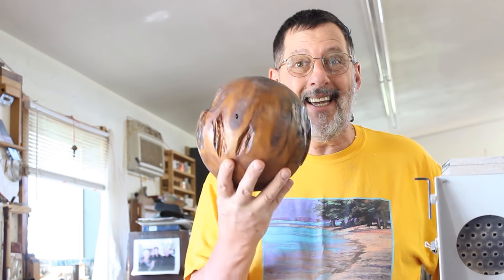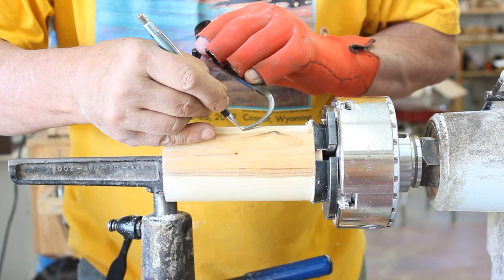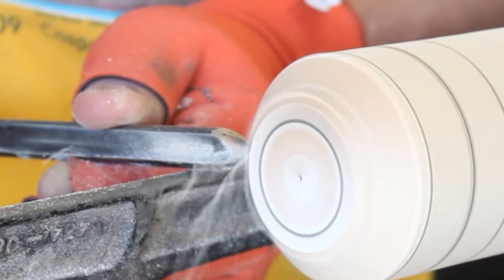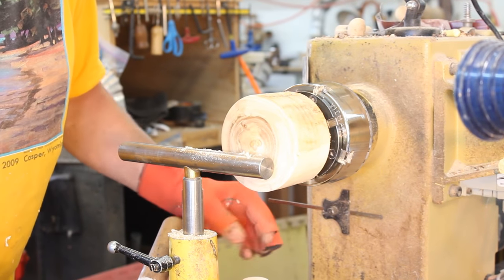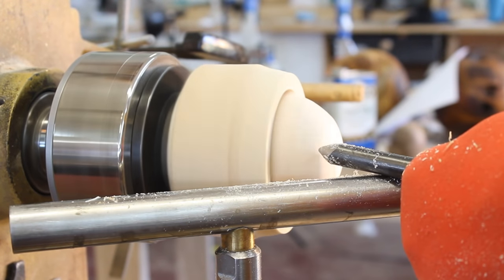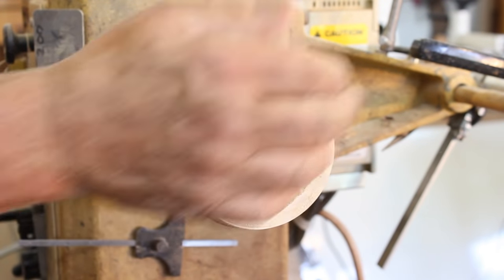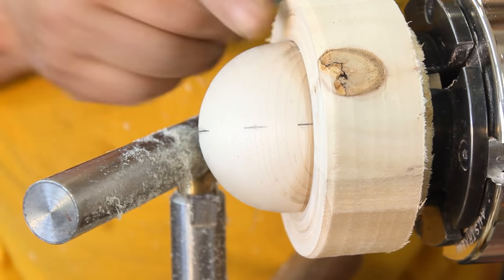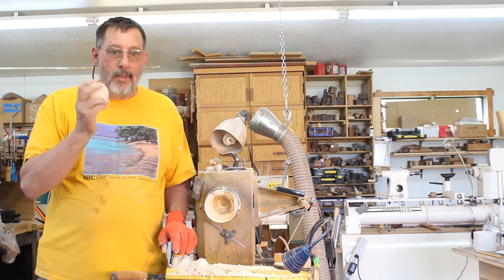Turning a Sphere on the lathe using a Jam Chuck: by Sam Angelo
Sam makes a jam chuck for turning a sphere.  His inspiration for this project comes from Richard Raffan's DVD on Turning Toys.
 He takes the wood from octagon to round, with a jam chuck.